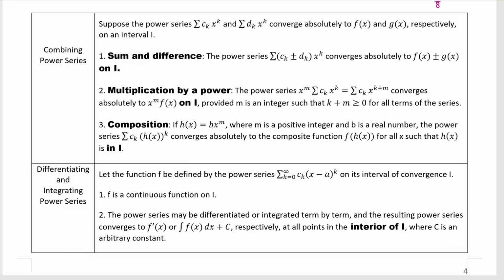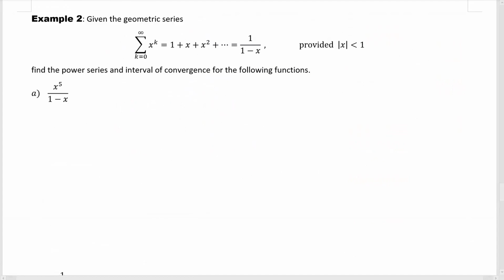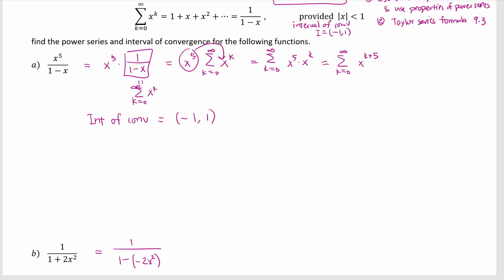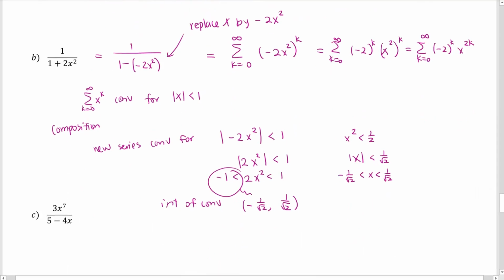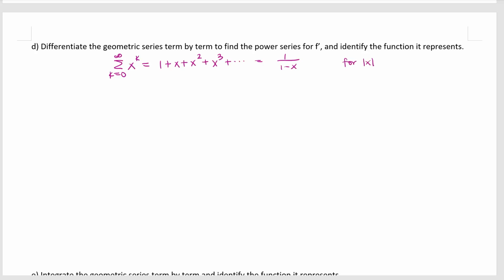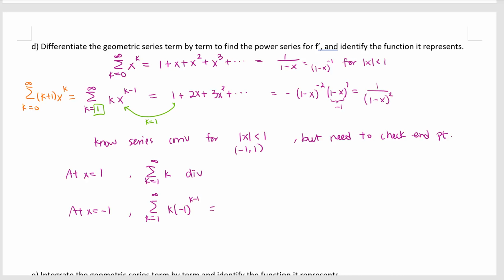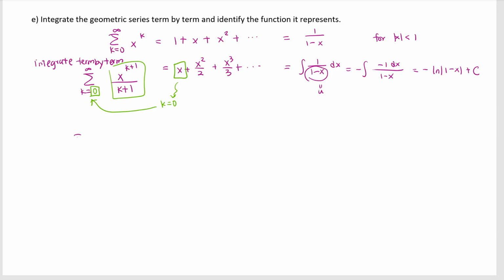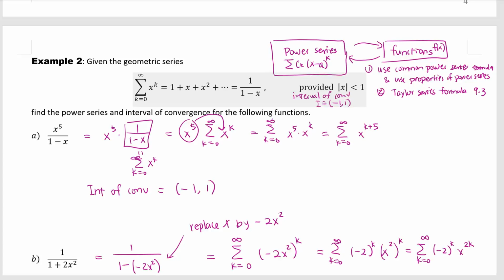1210 9.2b.mp4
9.2 Properties of Power series  Part B